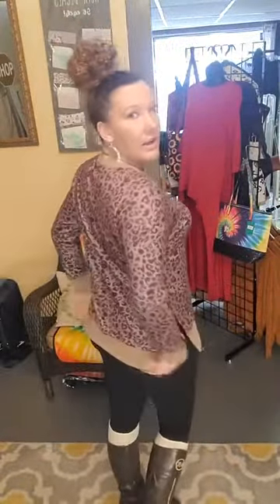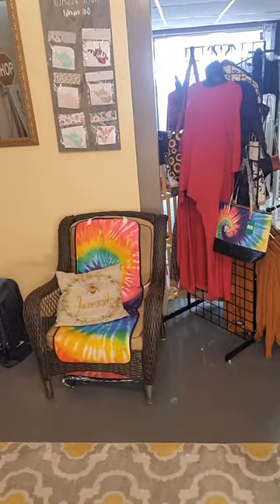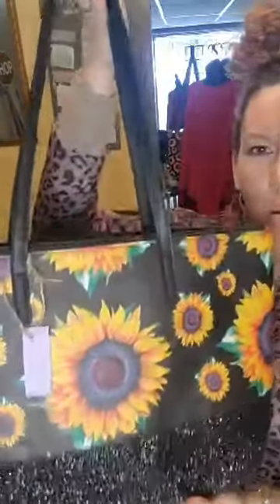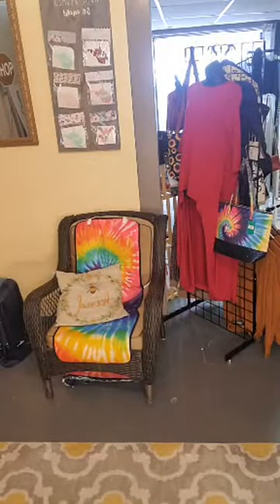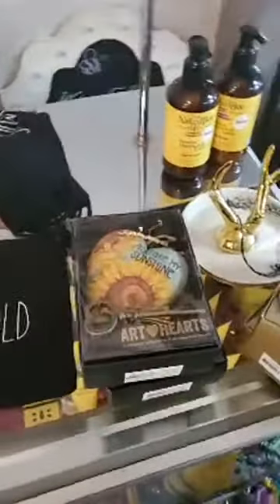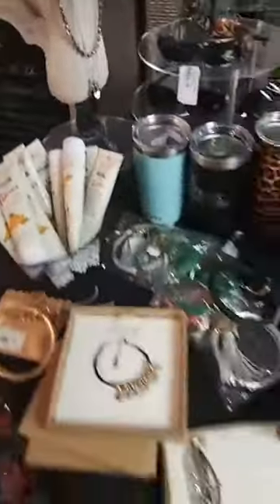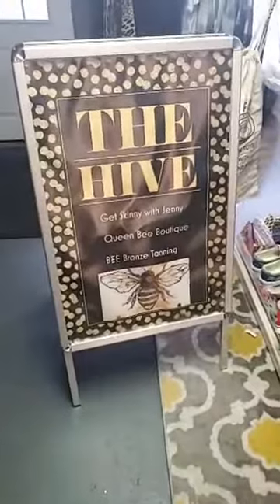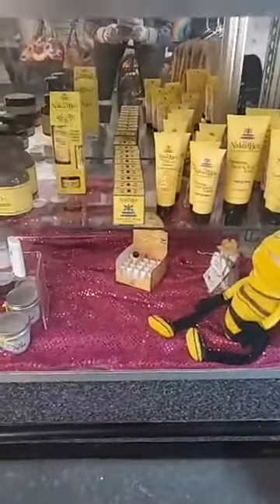Holiday Shopping at The Hive & Queen Bee Boutique